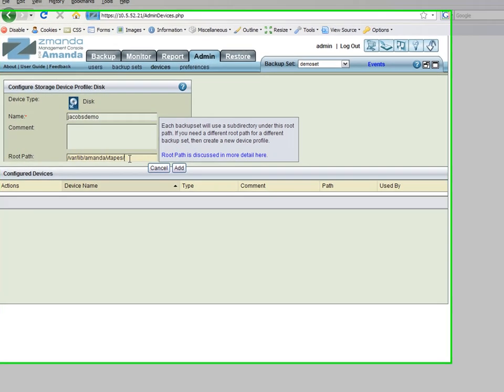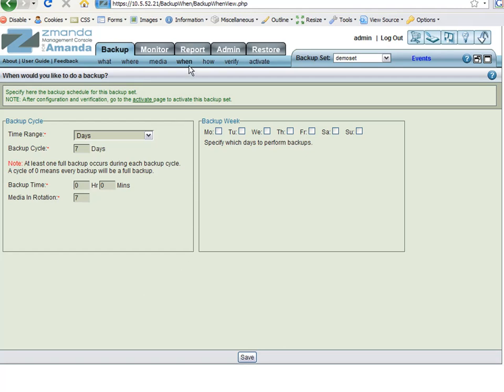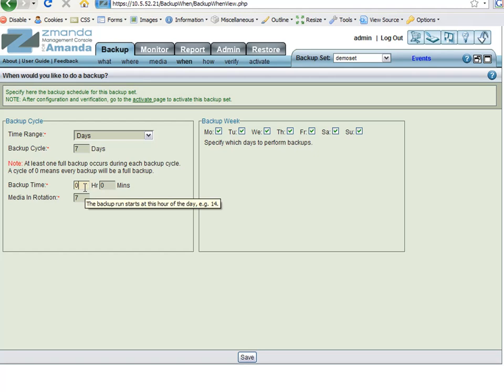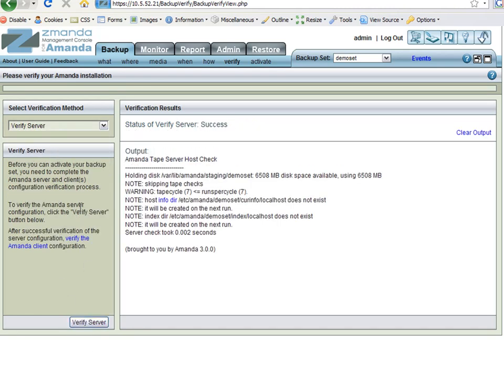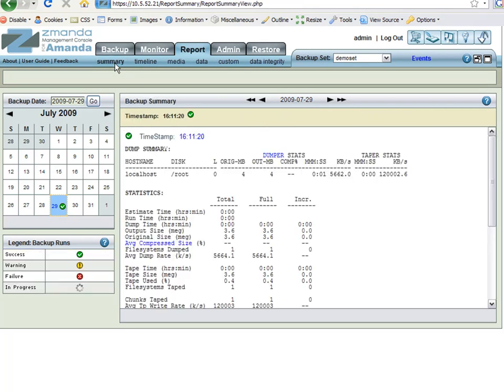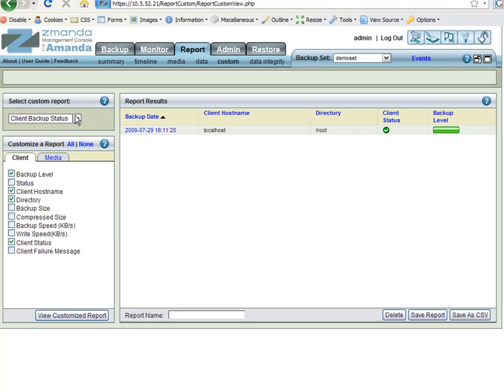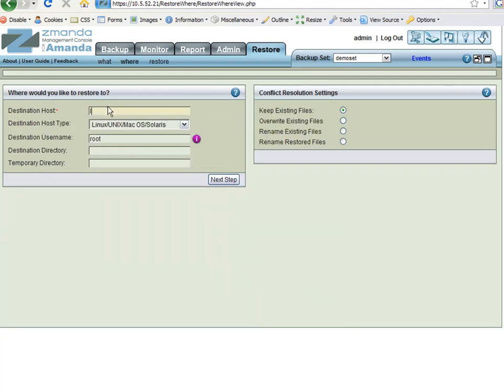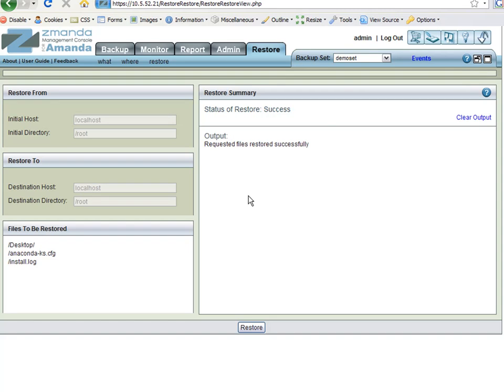Amanda Enterprise 3.0 installation demo - part 3 of 3 in HD ZM